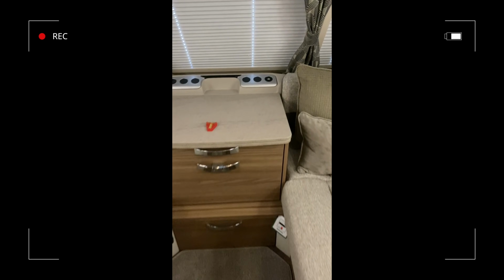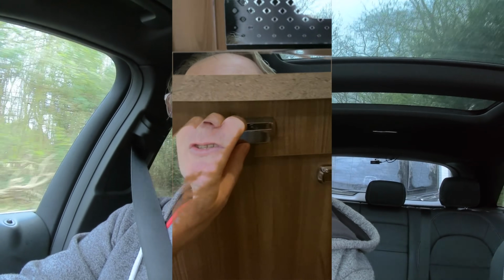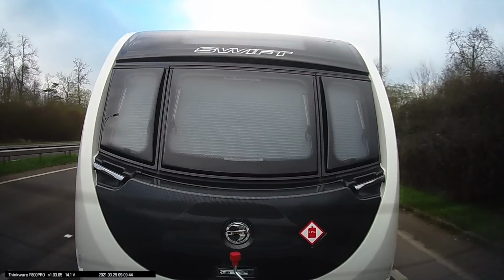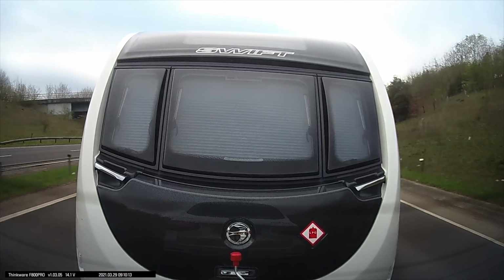Caravan CRASH. Caravan Rear End Shunt. Only 2 Weeks Old..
Everything was slotting into place, then...Disaster.
After collecting the caravan from the dealer after having some warranty work done, someone decides to crash into the back of me whilst towing our 2 week old Swift Challenger 650.

Caravan Accessories: